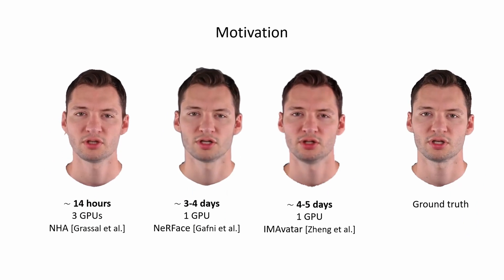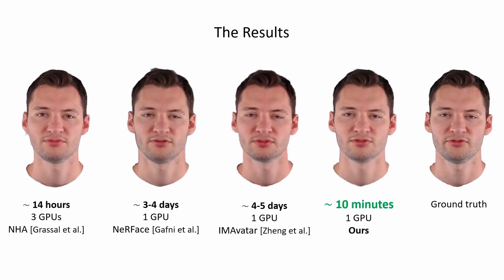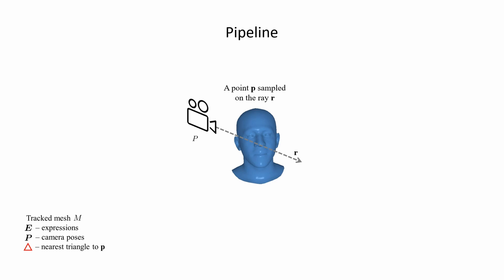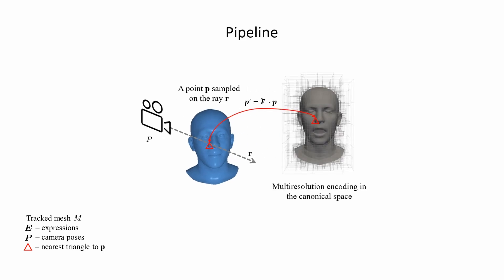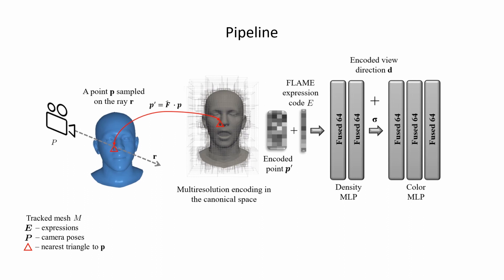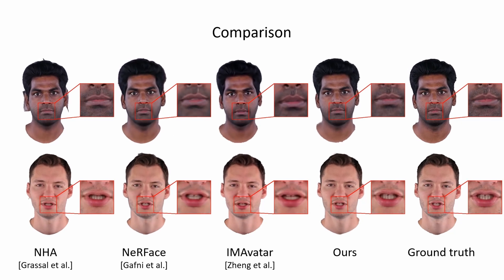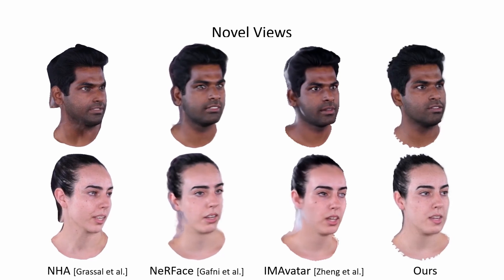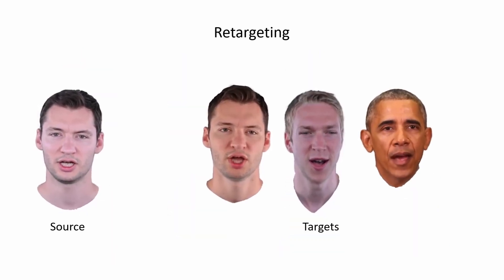INSTA: Instant Volumetric Head Avatars (CVPR 2023)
For immersive telepresence in AR or VR, we aim for digital humans (avatars) that mimic the motions and facial expressions of the actual subjects participating in a meeting. Besides the motion, these avatars should reflect the human's shape and appearance. Instead of prerecorded, old avatars, we aim to instantaneously reconstruct the subject's look to capture the actual appearance during a meeting. To this end, we propose INSTA, which enables the reconstruction of an avatar within a few minutes (~10 min) and can be driven at interactive frame rates.